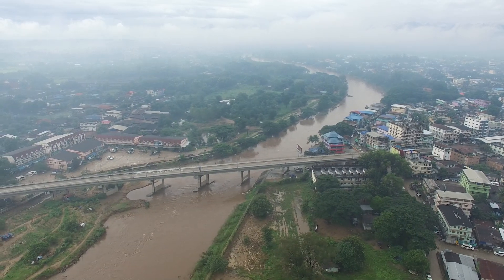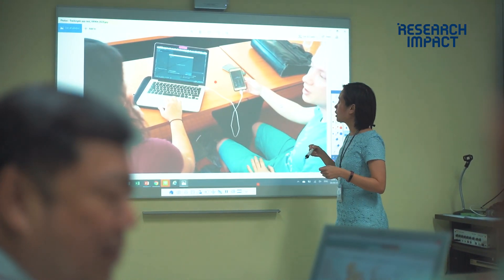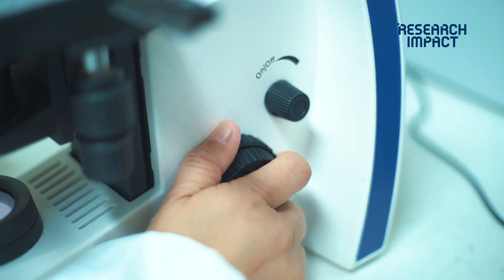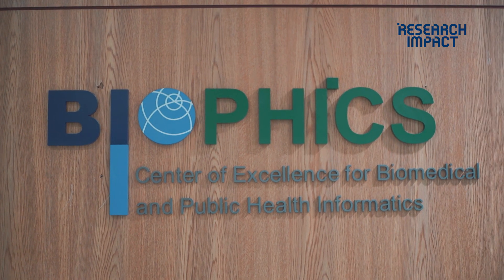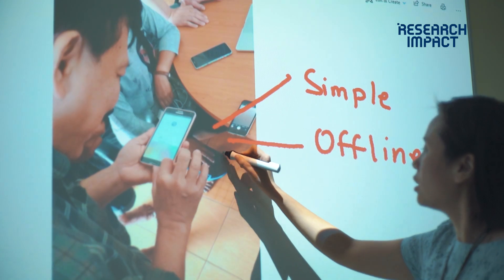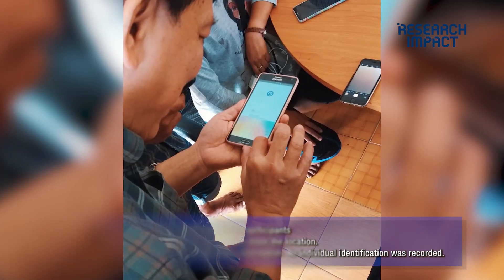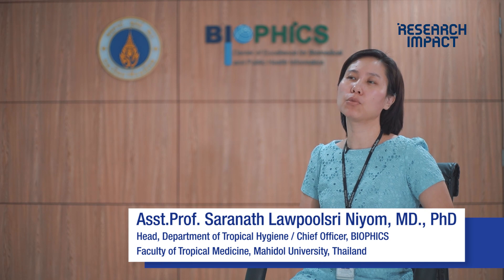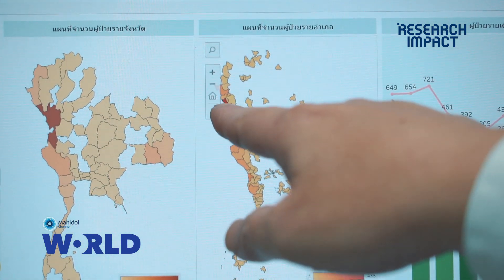Understanding the Role of Human Mobility in Malaria Transmission | Research Impact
Understanding the Role of Human Mobility in Malaria Transmission In low transmission settings, it is believed that human migration plays a major role in malaria transmission and even in emergence of drug resistance. Malaria infections may show up in low incidence areas because people become infected during time spent in high risk areas. In the case of northern Thailand, mobility may be due to normal daily patterns, labor migration, and seeking of refuge. It is known that a significant factor in malaria transmission in Thailand along the border with Myanmar is due to cross border migration, largely due to seeking of labor. While attempts have been made to

understand movement patterns through systematic interviews, answers depend on subject’s memory and thus the data may not be accurate and precise. In addition, the approach is too labor intensive to practically collect data from large groups. A more precise approach is to use a GPS device to collect mobility data. This provides not only locations visited but also precise durations spent and time of day, which is important in mosquito biting behavior.

By developed a smartphone app to track users’ location at regular intervals. Since some rural locations do not have 3G coverage, the app is designed so that it can store location information and tranmit once the phone as a 3G or wifi connection. Other requirements are that it conumes as little power as possible and retains data even if the phone is switched off.

The app has been installed in the phones of approximately 200 of the participants in the SEA-ICEMR study in Tak province, with location data being gathered every hour over the course of one year. Informed consent was properly obtained from all participants. Participants can turn off the App at anytime when they do not want to share the location.  No individual identification was collected to protect privacy. Only study ID on the phone will link the data to the subject ID' s health record. Analytical software will be developed to understand the relation between mobility patterns and malaria infection. This will ultimately assist in establishing more effective malaria control strategies.